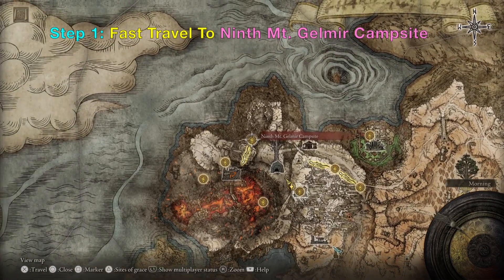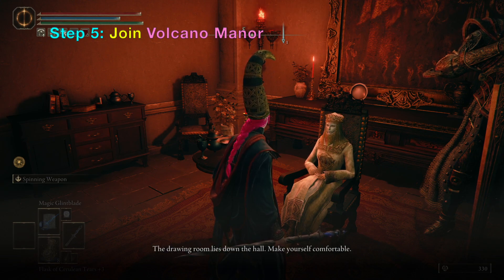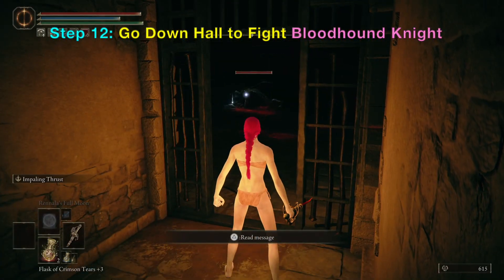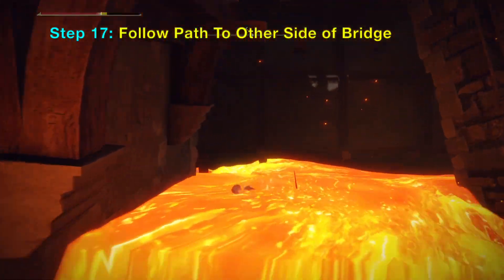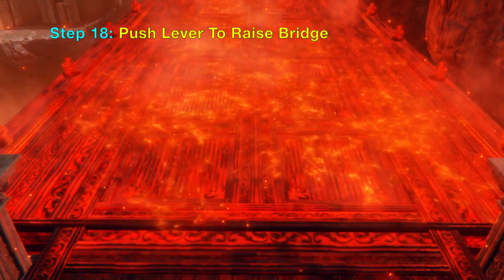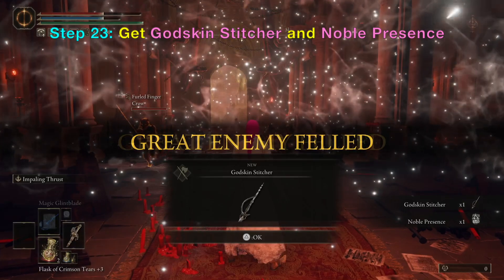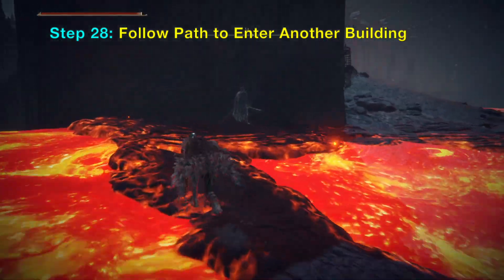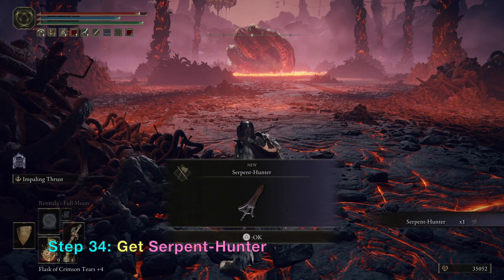Elden Ring: How to Get to Rykard, Lord of Blasphemy (DemiGod) Location Walkthrough Guide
How to Get to Rykard, the DemiGod located in a secret place in Volcano Manor (inside Mt. Gelmir) in the game Elden Ring. This Video Guide shows step by step instructions on reaching God-Devouring Serpent that changes into Rykard, Lord of Blasphemy in his second form. Learn how to get to Volcano Manor and through an illusory wall to reach a cellar area that connects to the Prison Town Church Grace. From there, a method to raise the bridge outside so that you can go across and fight Godskin Noble. Afterwards, go up a lift, down a balcony, and run across lava areas to go inside another castle area through a window. Obtain Man-Serpent Ashes along the way to a teleport above two flights of stairs. Use the teleport to get to Audience Pathway Grace that leads directly to the mist entrance of Rykard in his God-Devouring Serpent form. You will be shown collectable rewards like the Bloodhound Claws, Godskin Stitcher, Noble Presence, and may more. The following are chapters on getting to Rykard hidden inside Volcano Manor in the game Elden Ring.

0:00 How to Get to Rykard (DemiGod in Volcano Manor)
0:08 Ninth Mt. Gelmir Campsite Grace
0:32 Volcano Manor
0:43 Volcano Manor Grace
1:21 Join Volcano Manor After Talking To Tanith
1:40 Get Drawing-Room Key
1:59 Open Door with Drawing-Room Key
2:13 Open Illusory Wall
2:37 Bloodhound Knight
3:12 Bloodhound Claws
3:29 Prison Town Church Grace
4:46 Raise Bridge
5:56 Godskin Noble Boss
7:06 Godskin Stitcher and Noble Presence Ash of War
7:17 Temple of Eiglay Grace
7:27 Serpent's Amnion
7:42 Go Up Lift
7:56 Go Down Balcony
8:28 Go Through Window
9:06 Man-Serpent Ashes
9:18 Use Teleporter
9:23 Audience Pathway Grace

Complete walkthrough of reaching Rykard Demigod in Elden Ring done on PlayStation 5 (PS5).

PSN: edepot